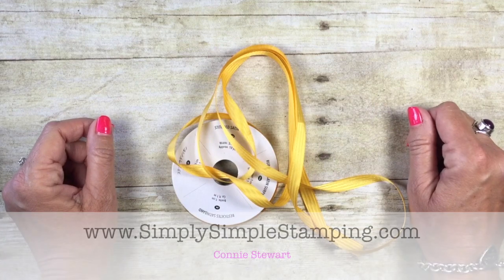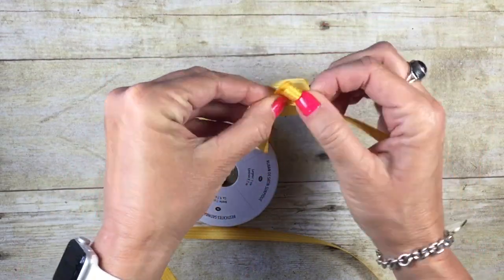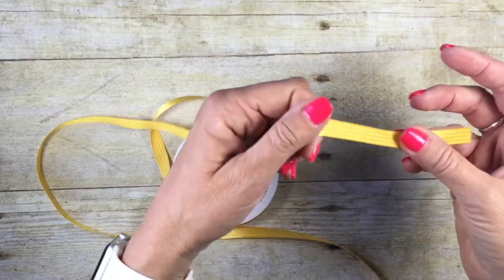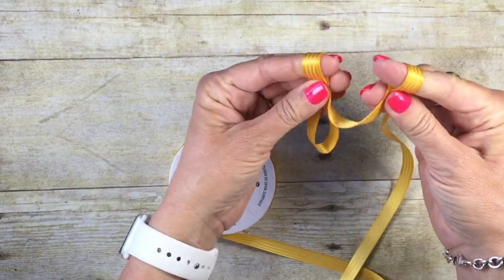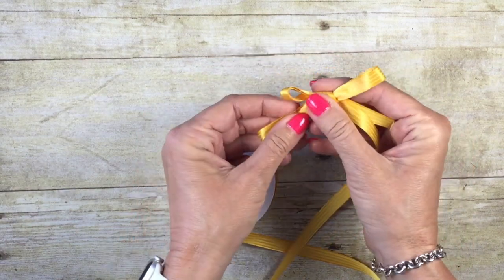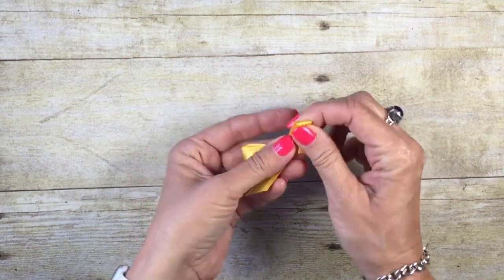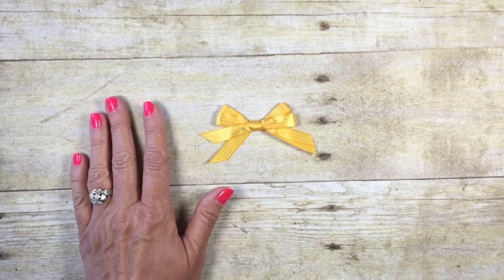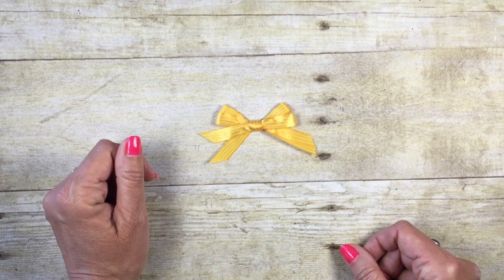Simply Simple 2-MINUTE TUESDAY TIP - Creating a Double Loop Bow by Connie Stewart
Creating double bows couldn't be any easier.  If you can tie your shoes, you can make this adorable bow!

Want to see more details?  and look for the June 27, 2017 blog post.